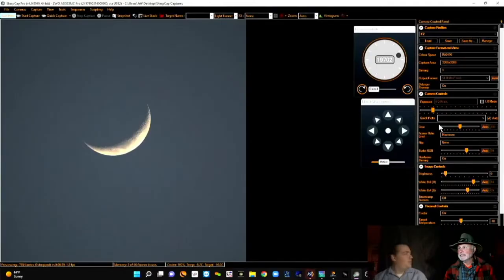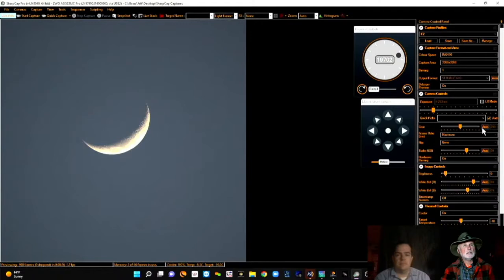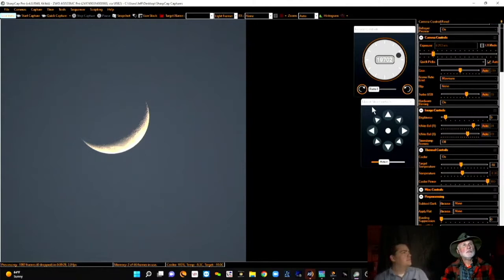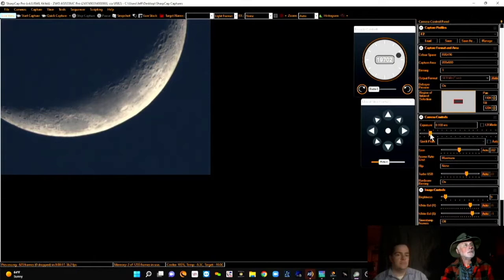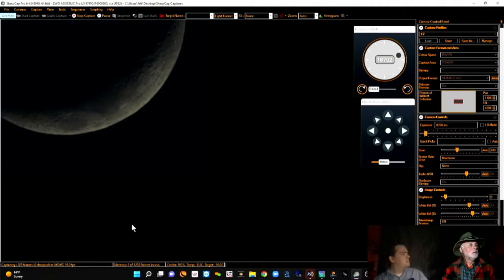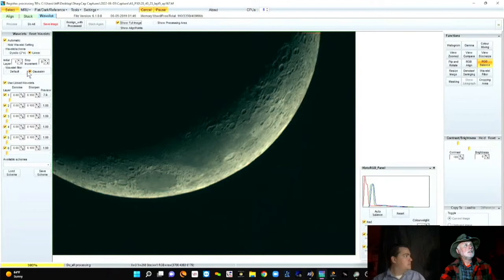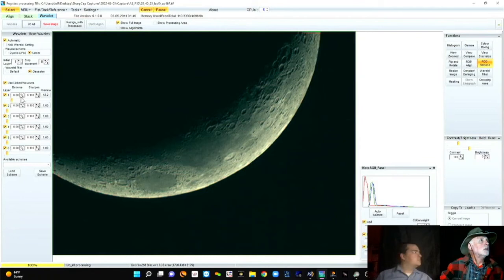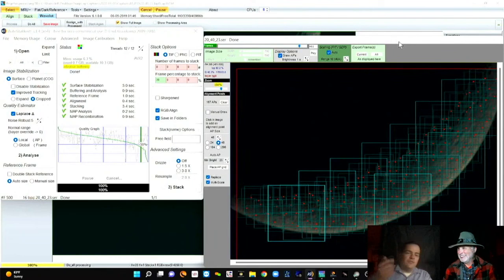Shoot the Moon Live from the Darling Hill Observatory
Jeff Higgins of The Syracuse Astronomical Society presents shoot the moon. Recorded live on June 3rd, 2022 from the Darling Hill Observatory in Vesper, NY. Jeff goes through the entire process of capturing and processing pictures of the moon. Co hosted by John Rush.